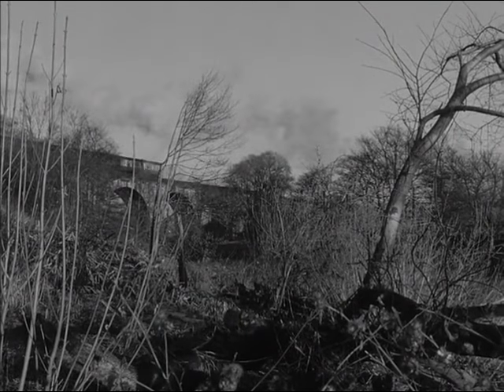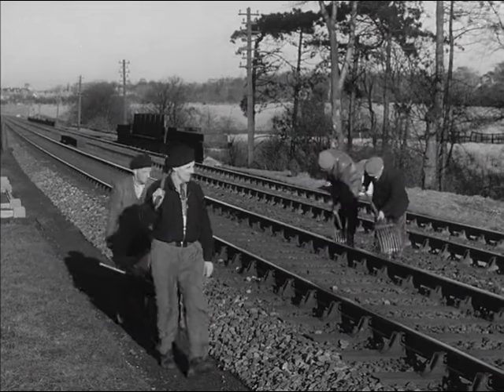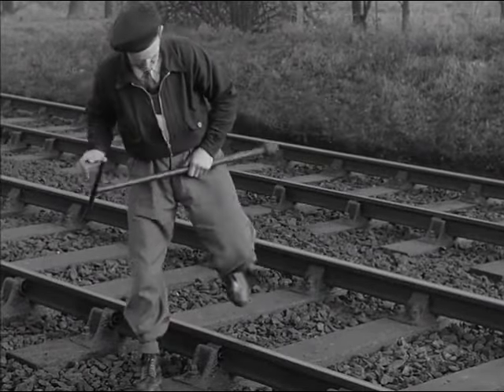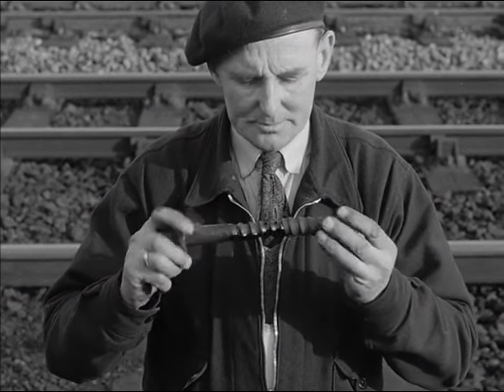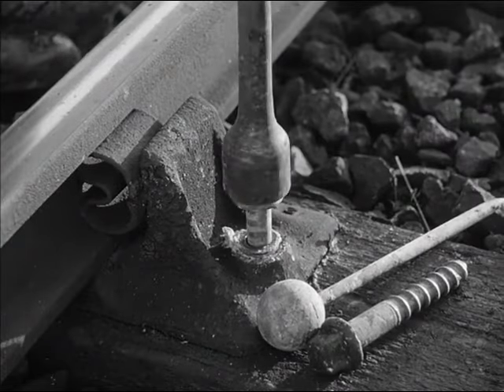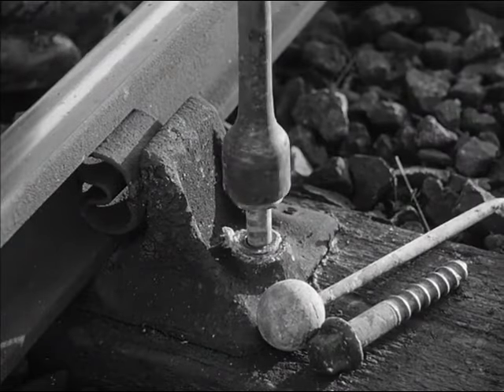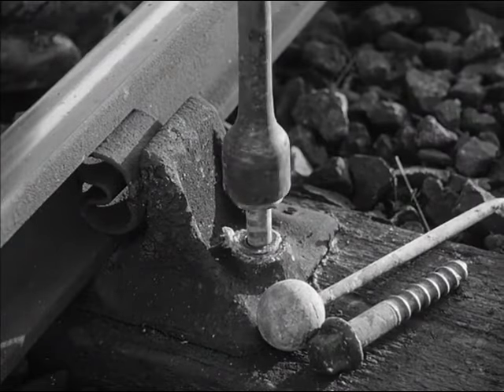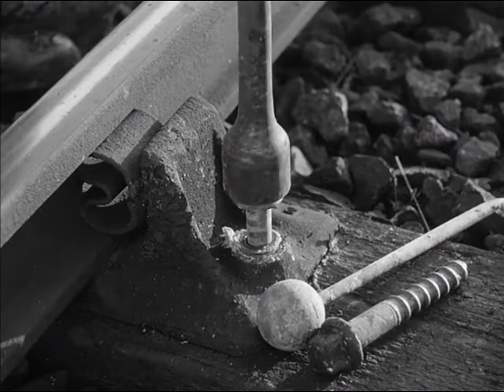Vintage railway film - Day to day track maintenance, part 1 - Plain line - 1952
This vintage railway film, produced in 1952 by British Transport Films as part of their permanent way series, details the various methods of maintaining plain line track sections on the British Railways network.